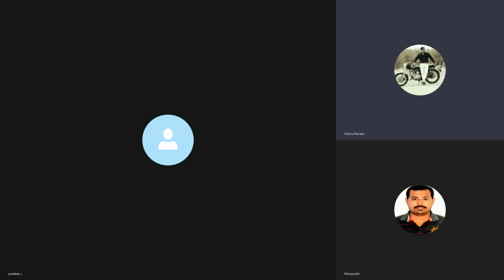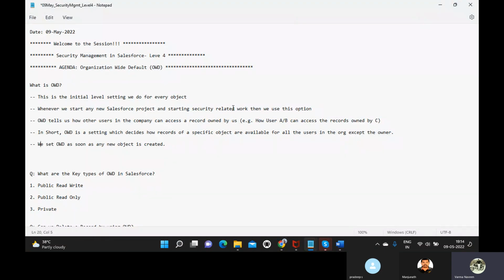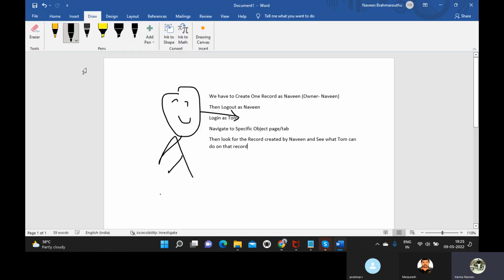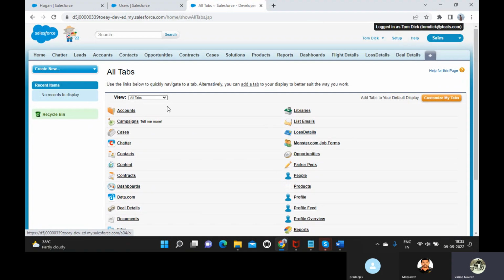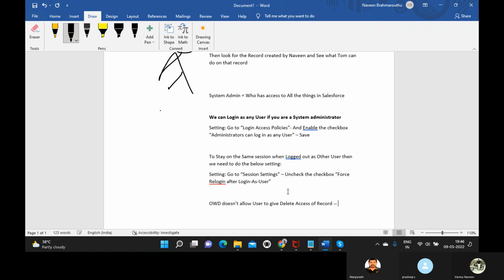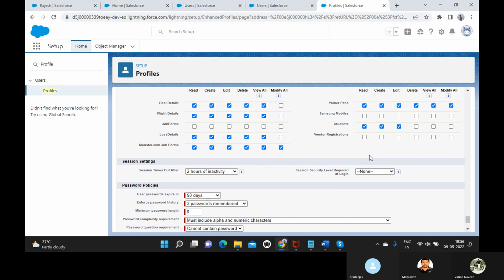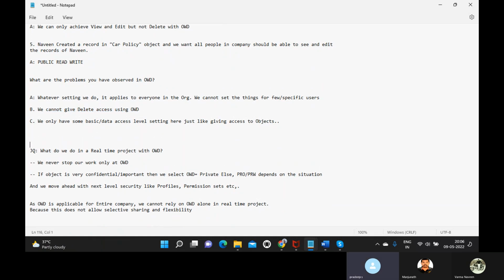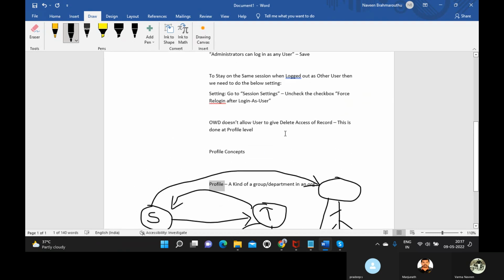Security Mgmt Level4